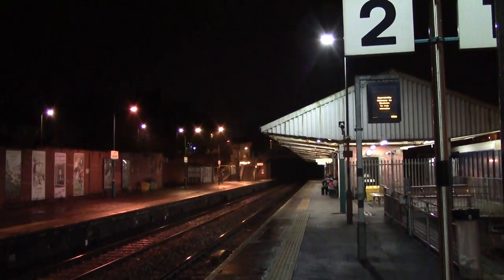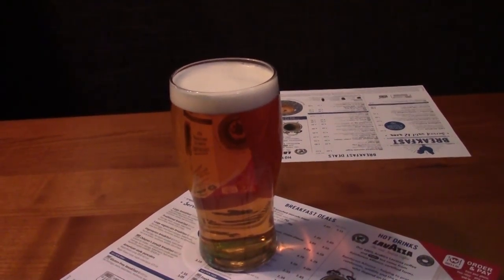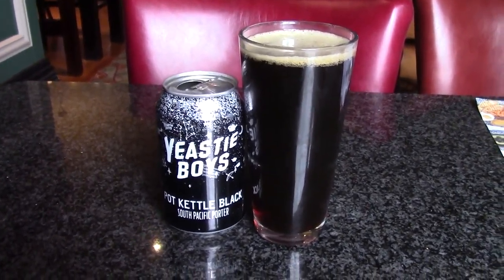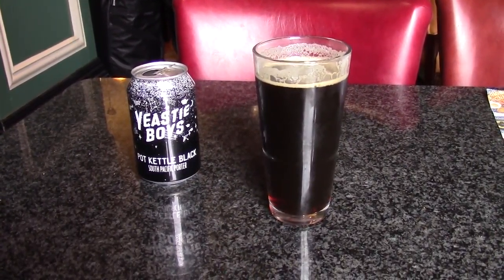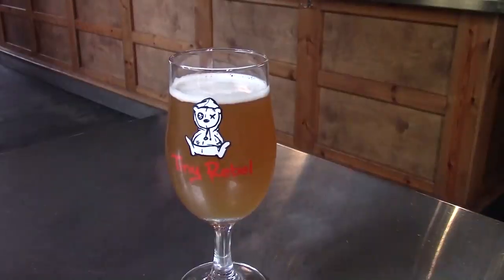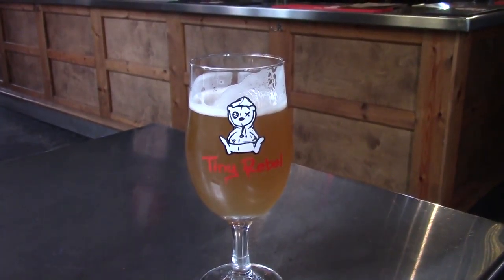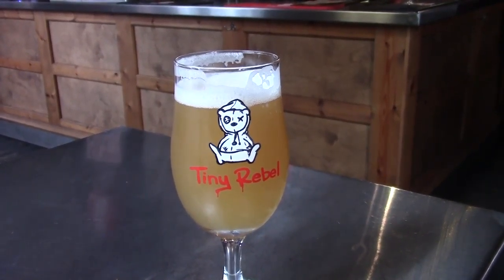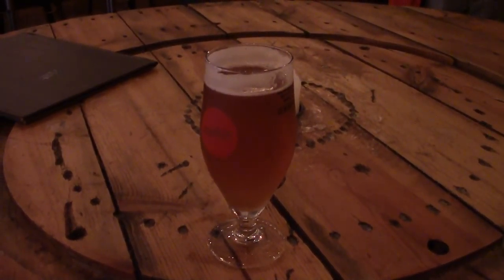A New Fridge and Bacon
A Tuesday off. A new Costa, some Bacon and a renovated Spoons.  All in a cold Cardiff.